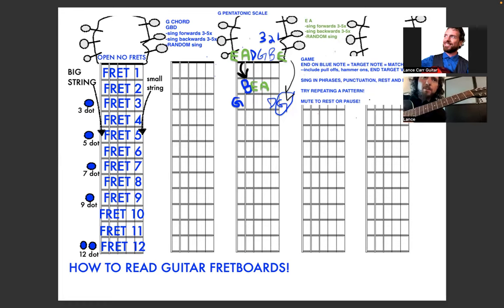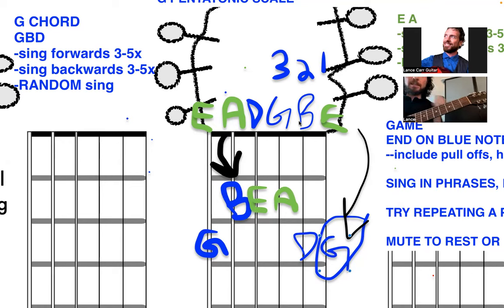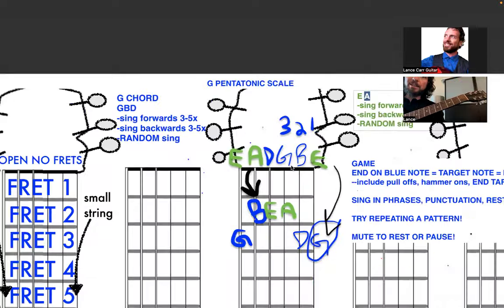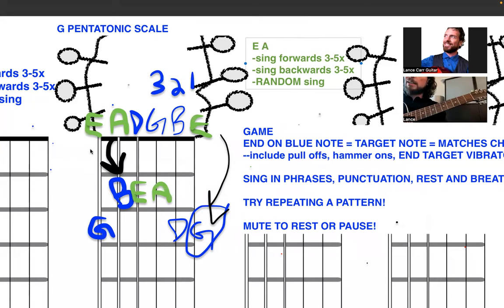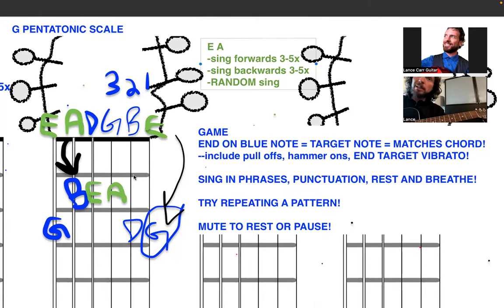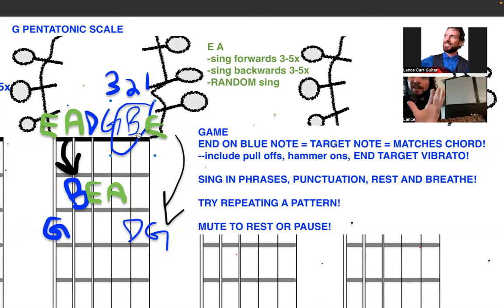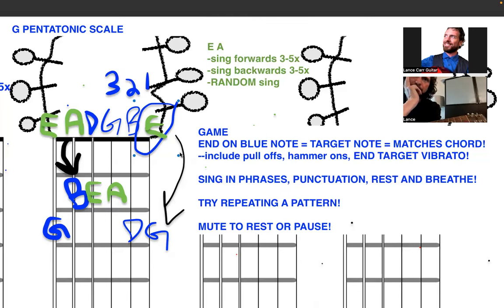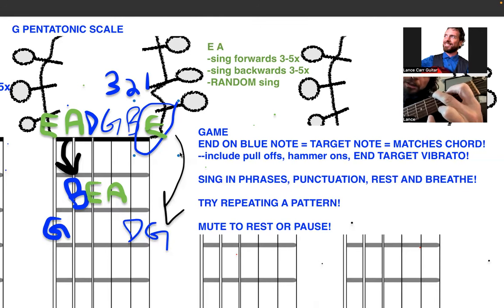G MAJOR PENTATONIC LAVA GAME (GUITAR SOLO IDEAS)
LO FI VIDEO, YET HELPFUL G PENTATONIC MAJOR SCALE GUITAR SOLO IDEAS, FROM THE "FRET IS LAVA GAME" :)